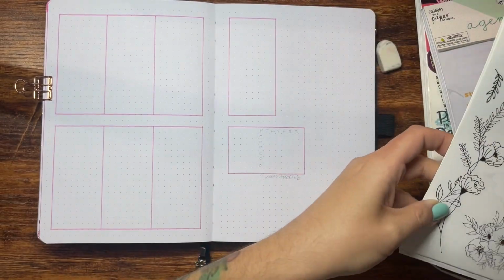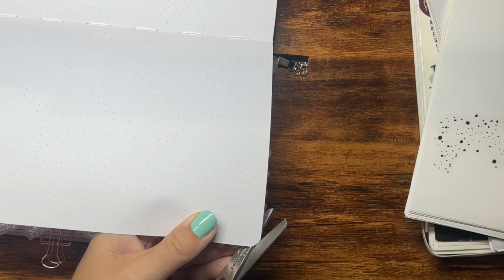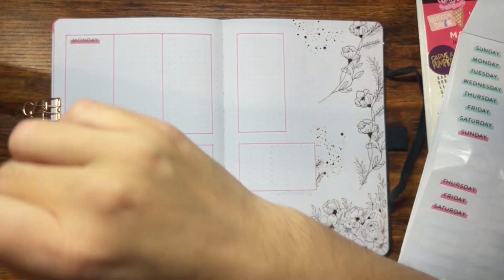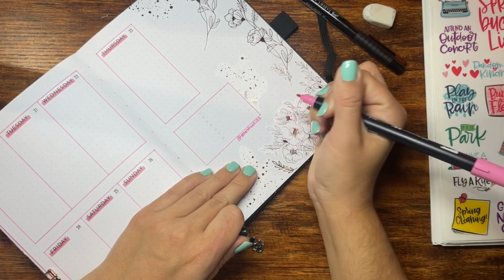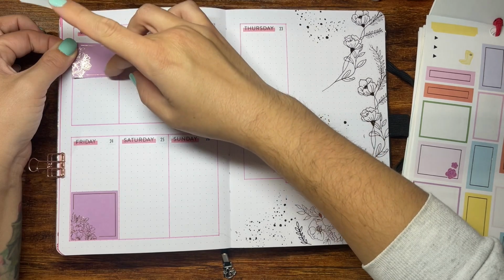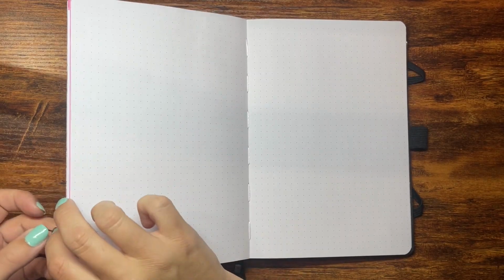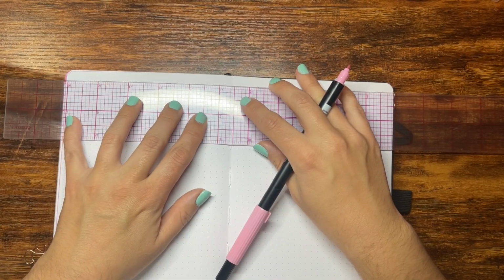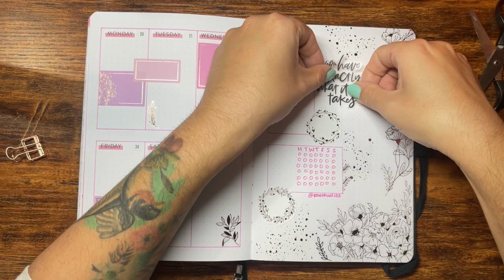WEEKLY BULLET JOURNAL SETUP | FEBRUARY 2023 - WEEK 4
In this video, I am setting up the week of February 20 - 26, 2023 in my bullet journal. 🌸

Inspiration & supplies:

-grey.and.copper on Instagram for the food log I've been using for years!

-Archer & Olive A5 dot grid notebook.

-Tombow Dual Brush Pens and Tombow TwinTone Pens are used.

-Happy Planner stickers, Recollection stickers, and Agenda 52 stickers were used in this video.

-Washi tape likely from Michael's, Hobby Lobby, or a Boho Berry subscription box.

-Inspiration for the habit tracker from @katstudies on Instagram (I think! I'm sorry I can't find the photo for reference).